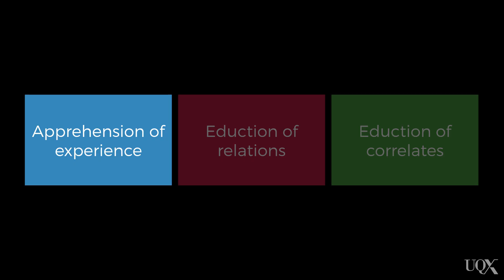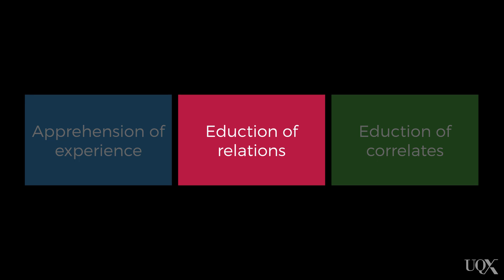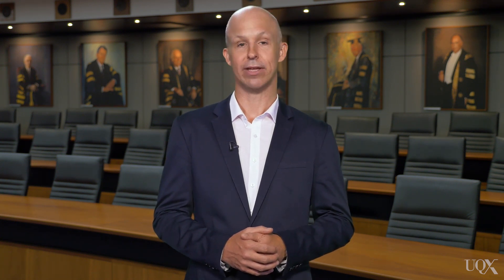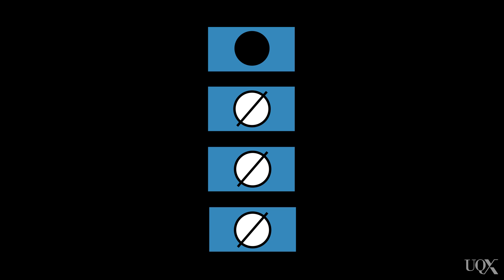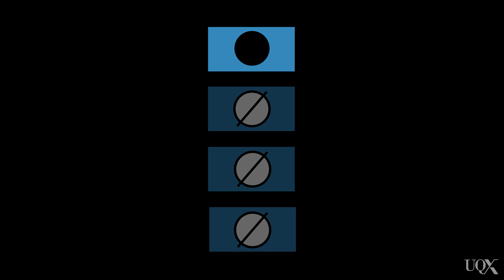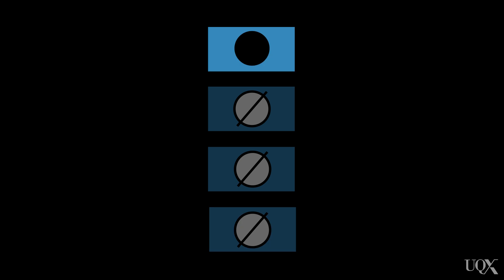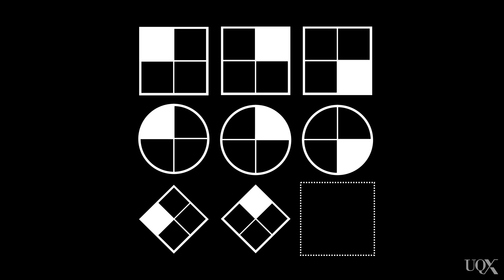UQx PSYC1030.3x 7-4-3 General intelligence continued